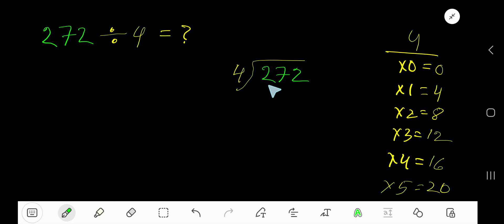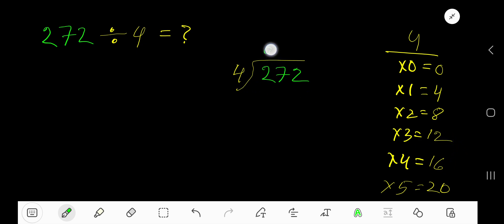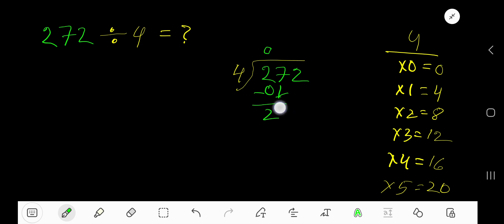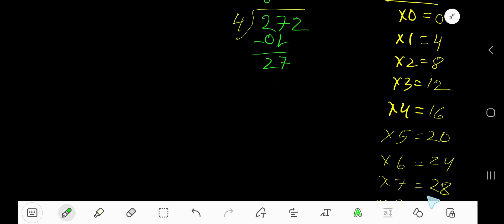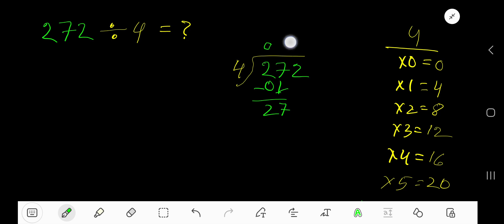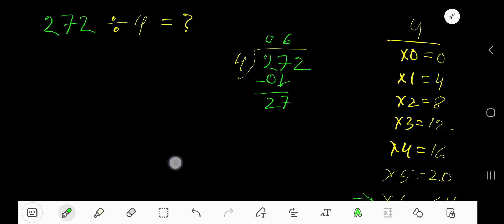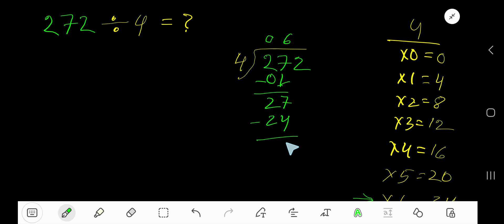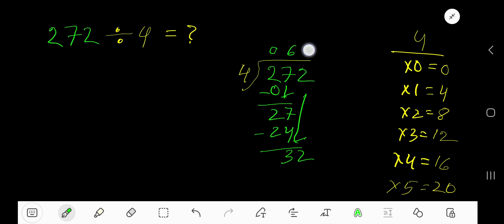272 Divided by 4||How do you divide 272 by 4 step by step?||Long Division